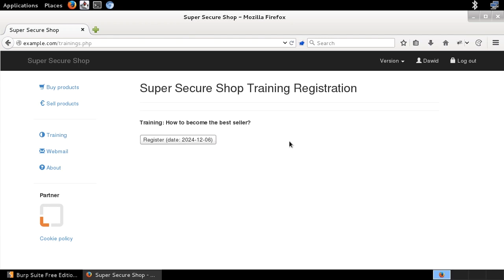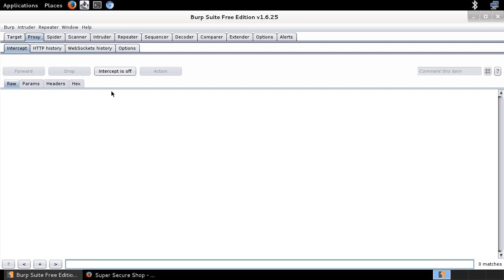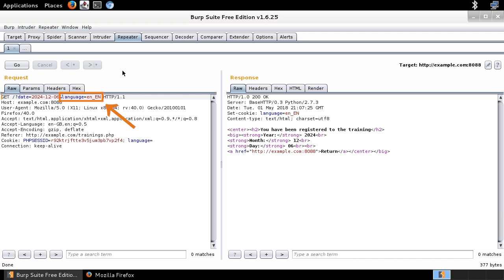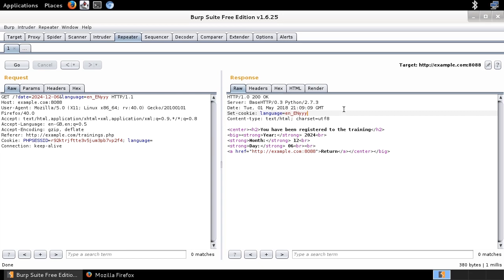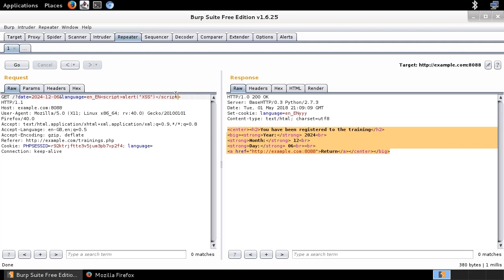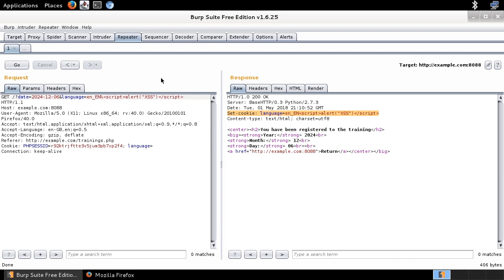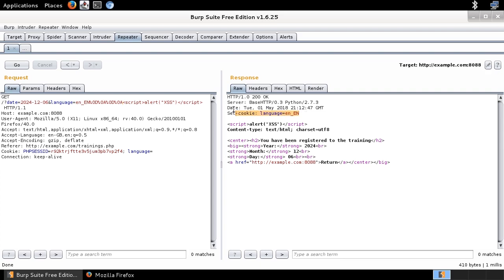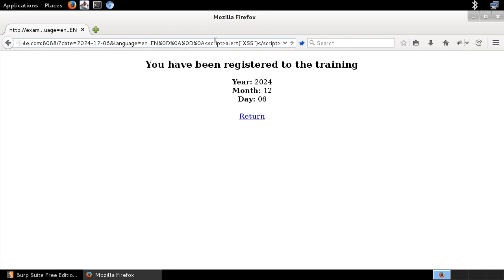05 XSS via HTTP Response Splitting - Demo